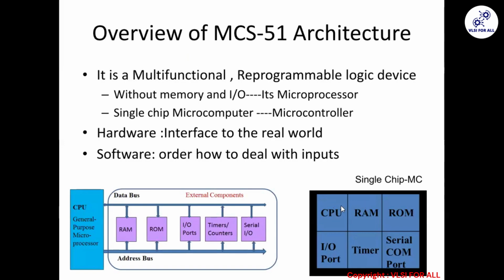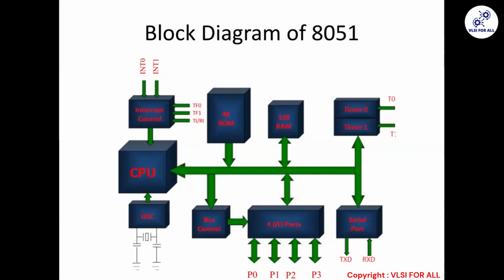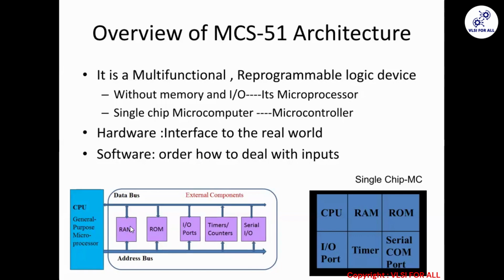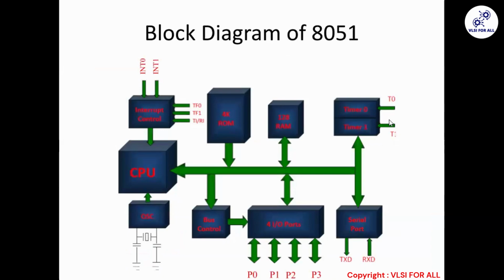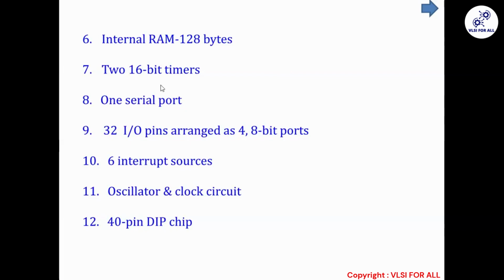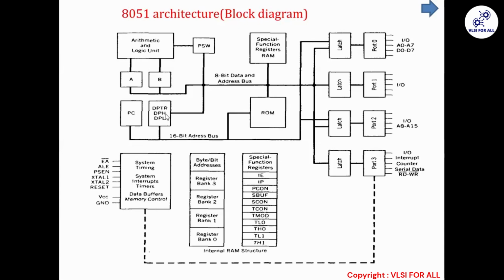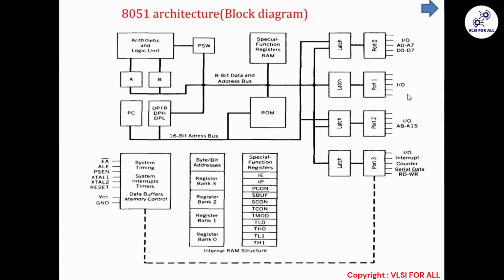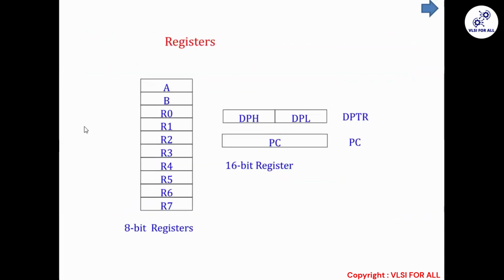Microprocessor FREE MASTER DEMO Class-1: Microcontroller Architecture, 8051 Block Diagram, Registers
For detailed Syllabus and queries